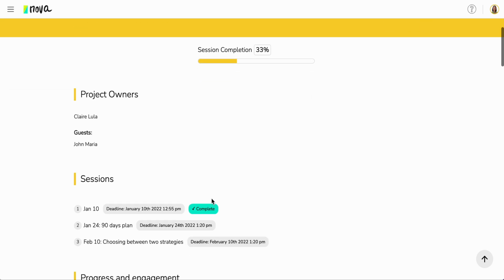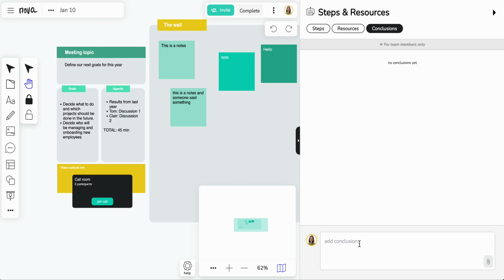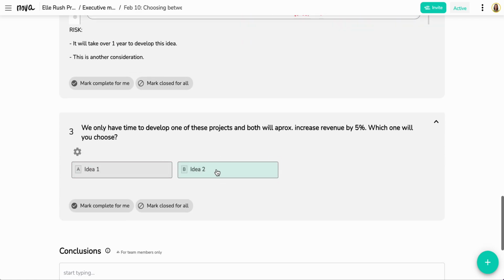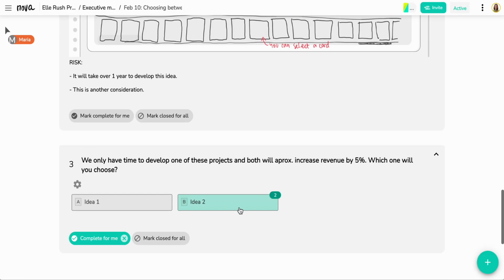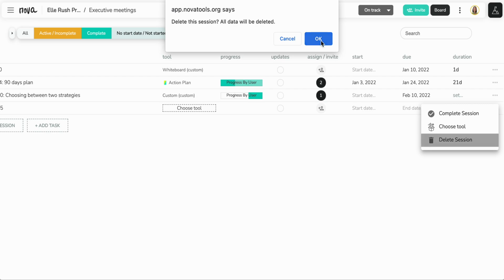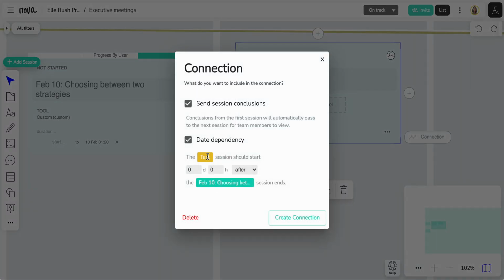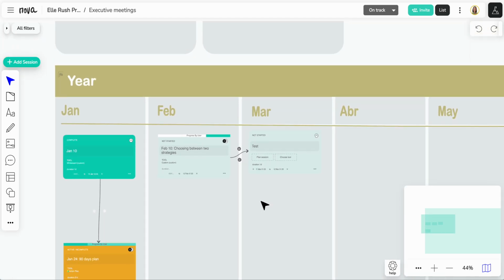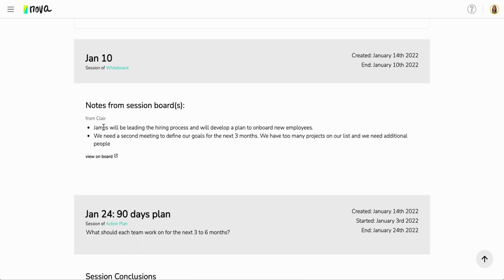Keep your executive meetings and notes organized with Nova - by Ro Fernandez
Executive meetings.
- Prepare your executive meetings: A Whiteboard to discuss ideas, a roadmap, a voting session, and more.
- Keep your conclusions and notes in one place
- Report and conclusions are accessible and always up-to-date.
- Invite your executive team and collaborate remotely
- Visual and smart space
- Save time